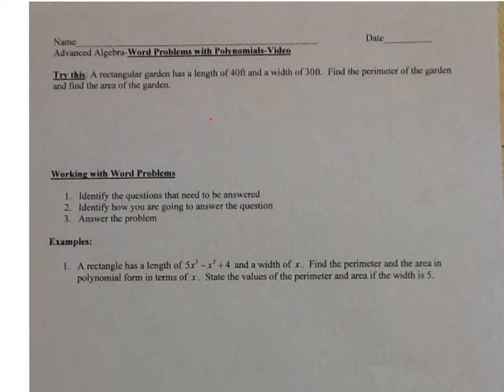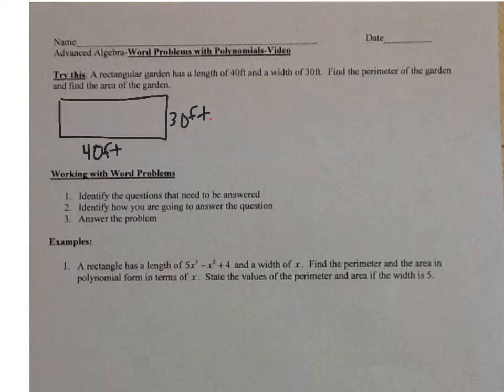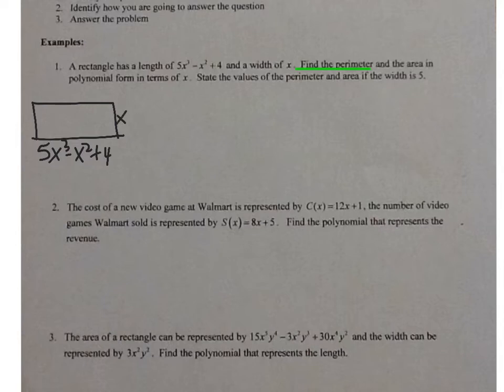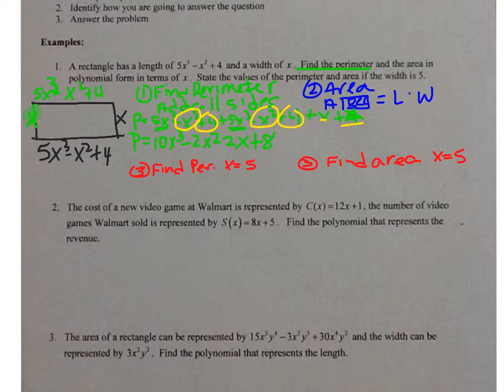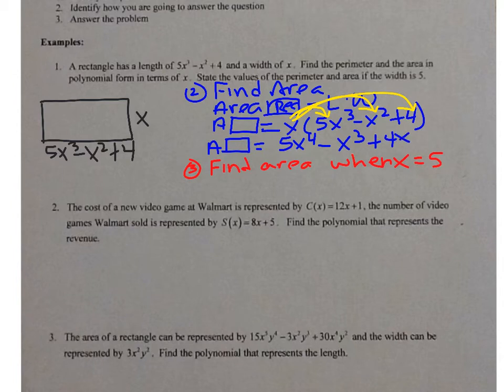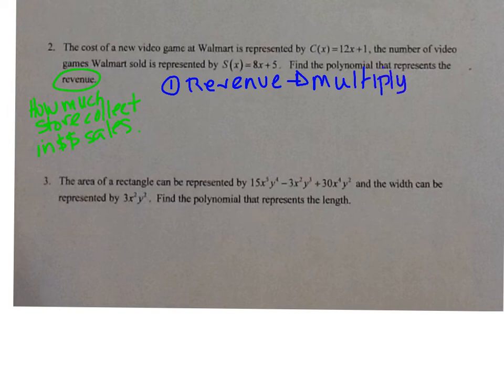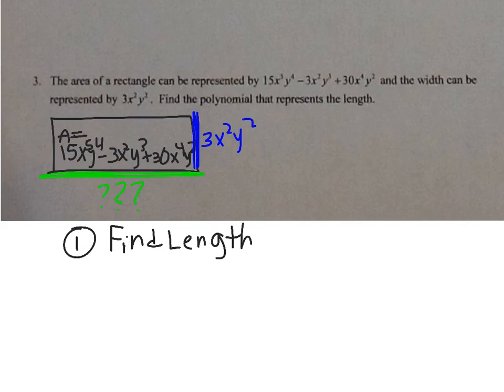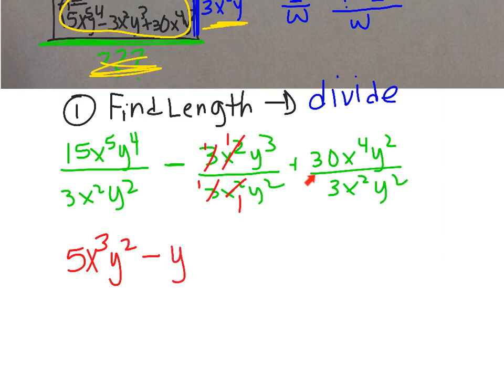AA Word Problems with Polynomials